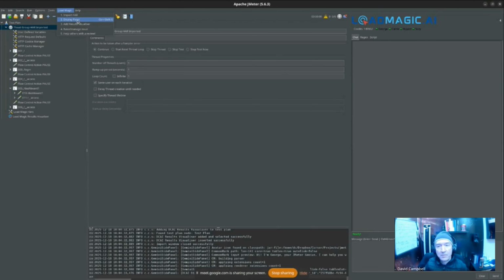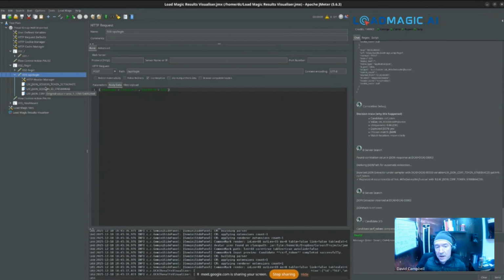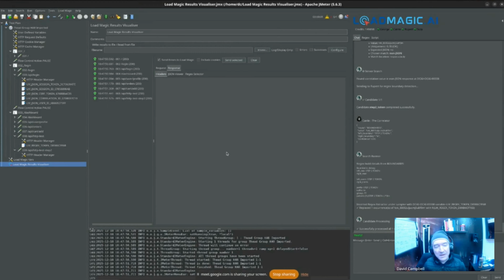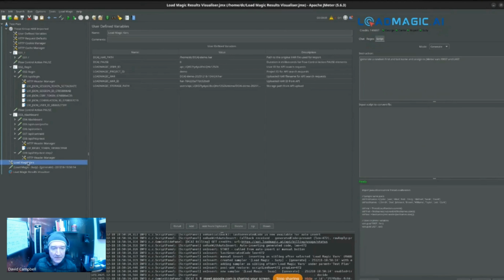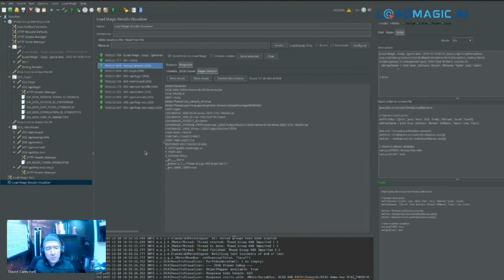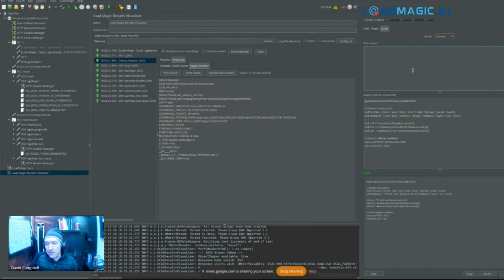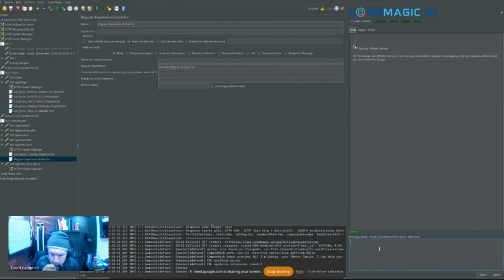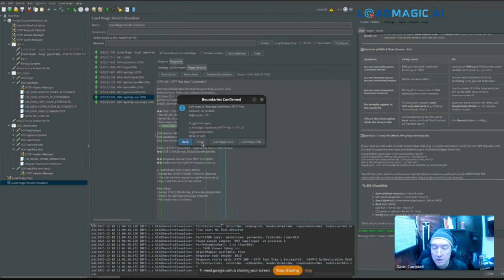AI Performance Testing LIVE - LoadMagic.ai Agents turn HAR file into working JMeter script!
See the full LIVE demo with warts/bugs discovered in real-time step by step with AI-driven auto-generation of user flow from HAR file, dynamic data correlation, text-to-code generation, self-healing code, visual data extractors and more!  This is a live demo session recorded during early Beta and you can see bugs being discovered in real-time, but the agents work! This is truly agentic performance test script creation.  - and see below for links to our AI Performance Testing resources, including how to join our FREE beta/early access NOW!
0:00 - 00 - Intro
0:27 - 01 - HAR file import
1:44 - 02 - Correlation
4:37 - 03 - Text-to-code
6:37 - 04 - Self-healing-code
8:13 - 05 - Convert code
9:23 - 06 - Manual regex
10:53 - 07 - JMeter assistant
12:07 - 08 - Visual extractors